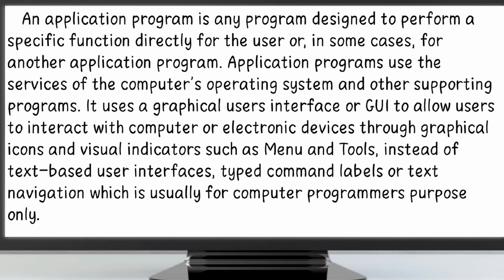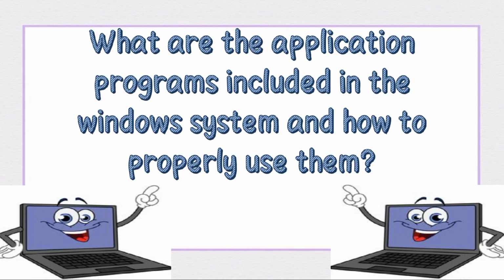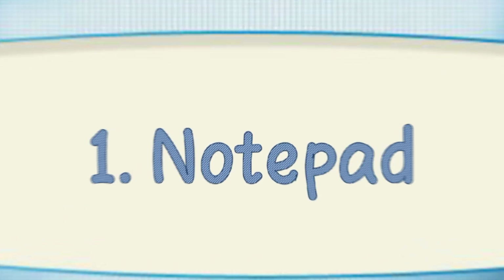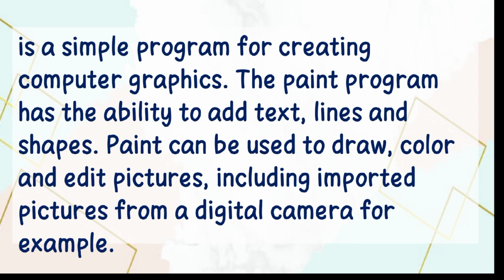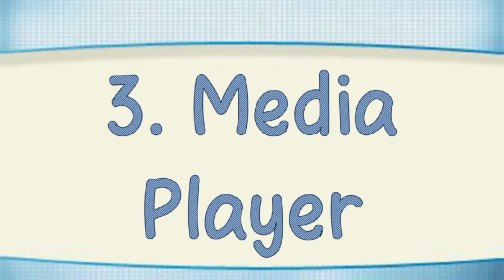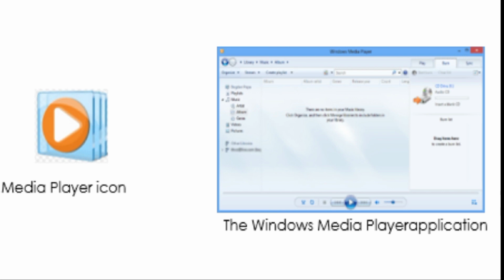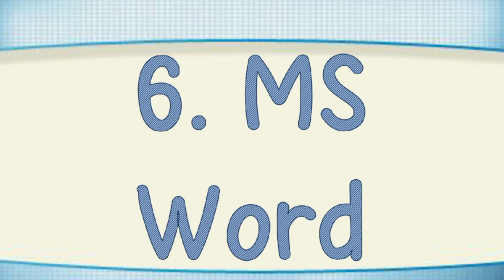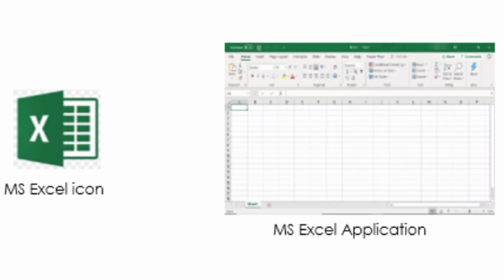Lesson 1 Quarter 4 Computer 3 | The Windows Application Programs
Windows Application Programs

Hi! This youtube channel contains educational, unboxing, review and under the sun videos.

for a better quality please watch in HD